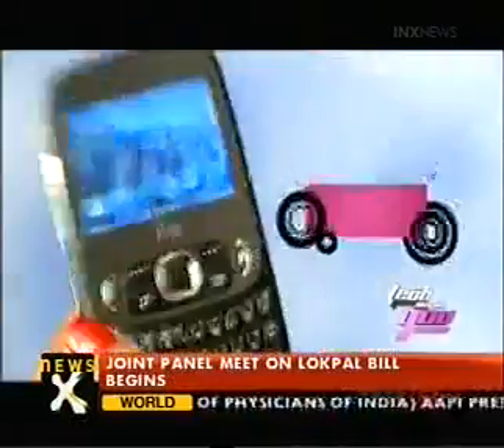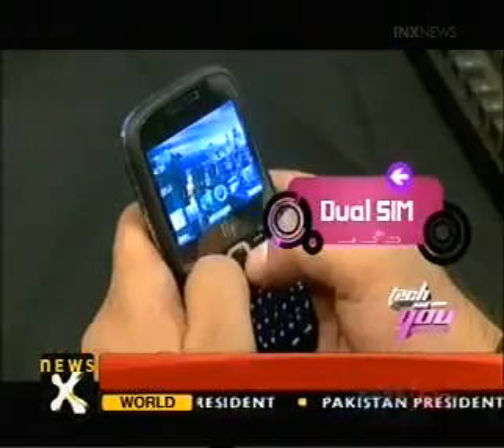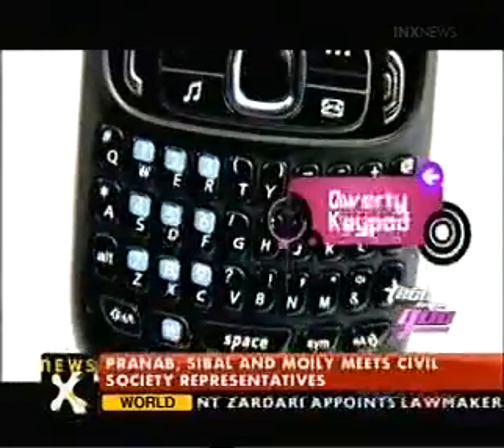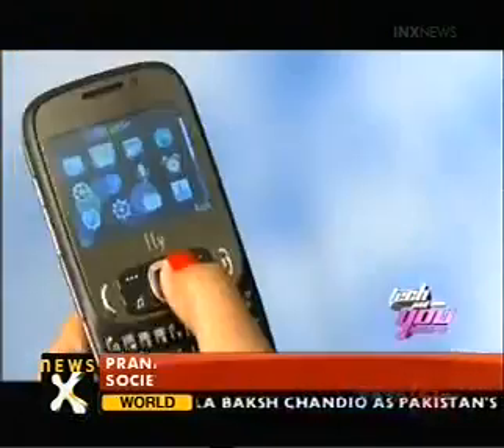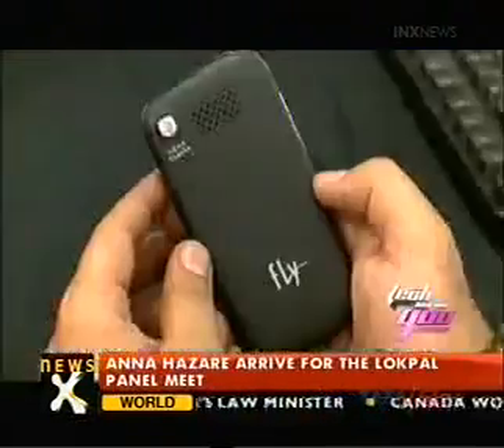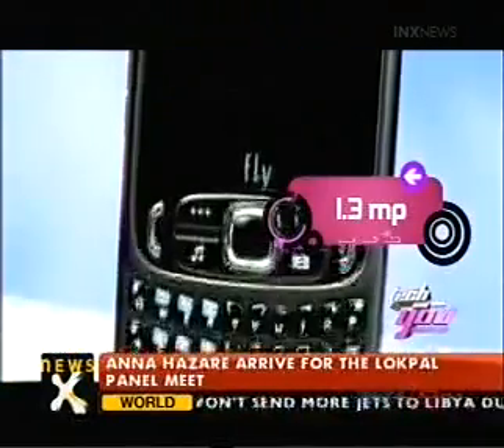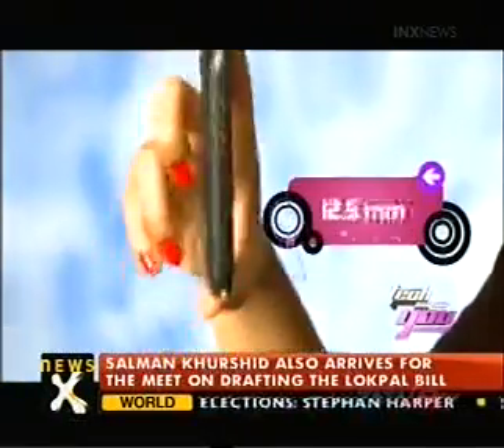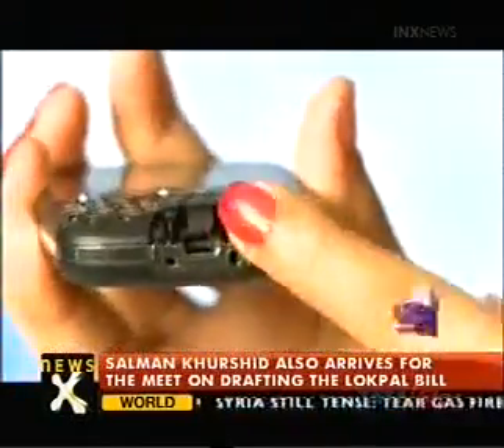FLY B436 on NEWSX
FLY B436 coverage appeared on NEWSx television on16th and 17th April 2011.